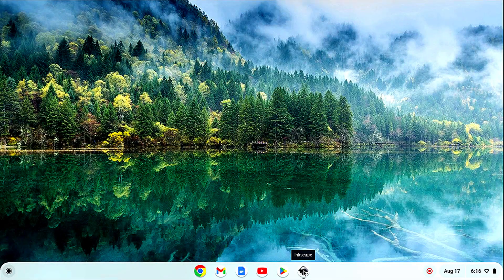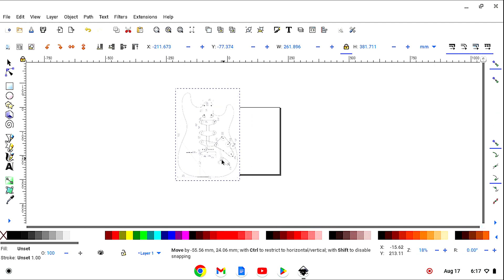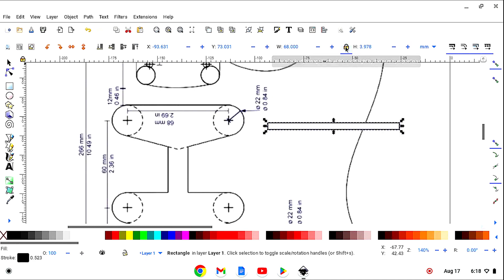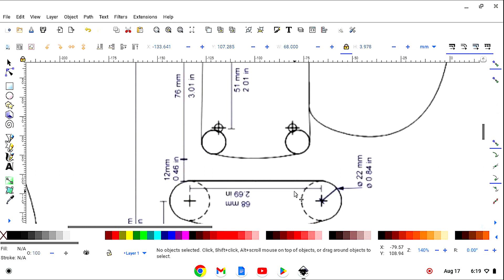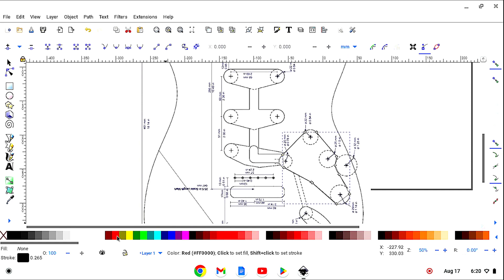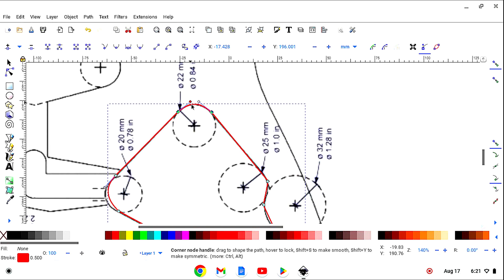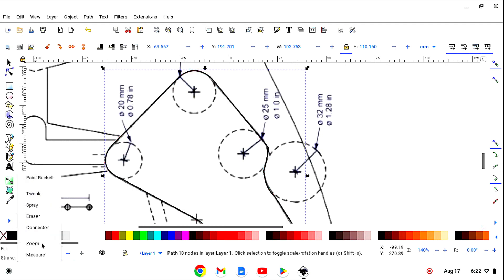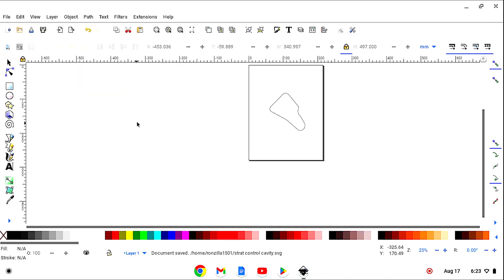Create a Strat style control cavity in Inkscape.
Inkscape cannot use pdfs. If you download this, you will have to convert it to a JPEG.